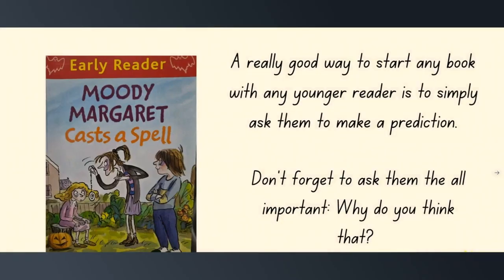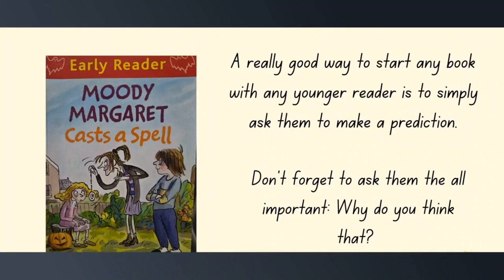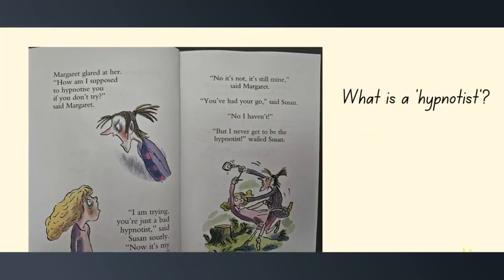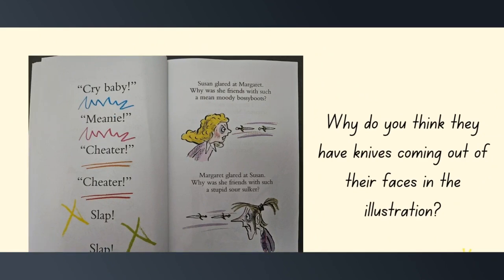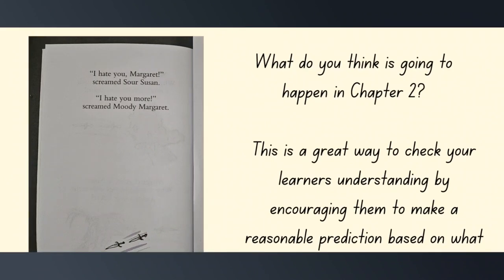Moody Margaret Casts a Spell Chapter 1 COMP